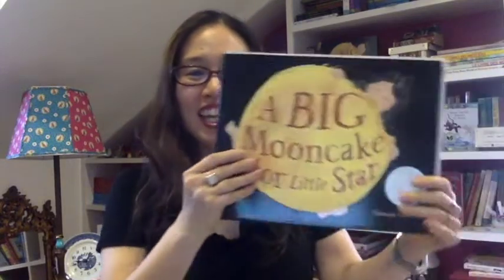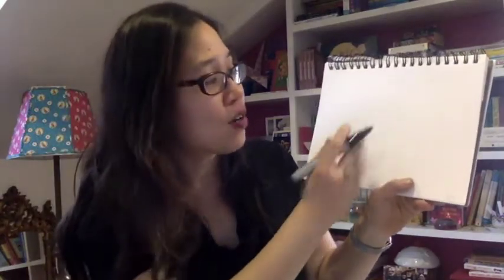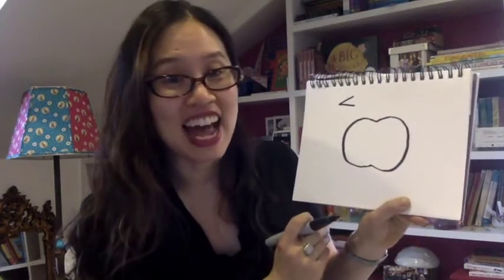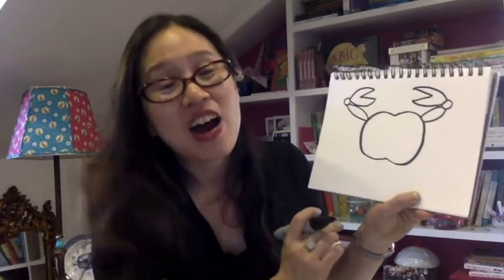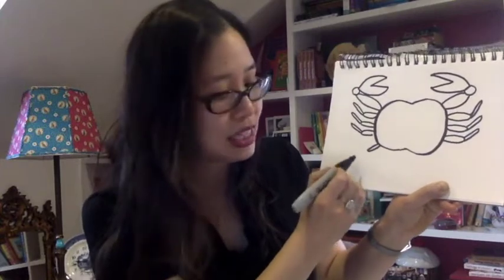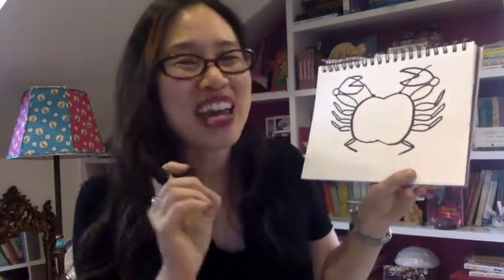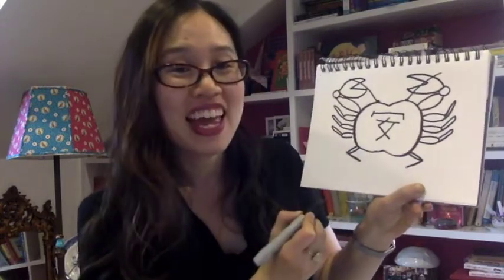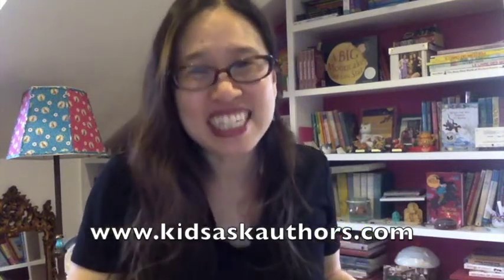Grace Lin shows viewers how to draw a Chinese crab of harmony.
Author/Illustrator Grace Lin shows viewers how to draw a crab, a Chinese symbol of  harmony.